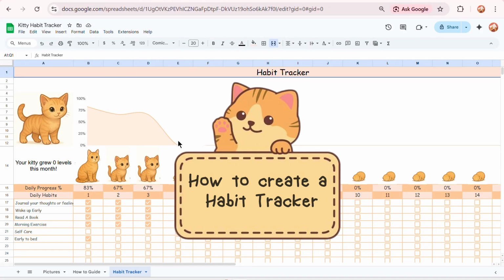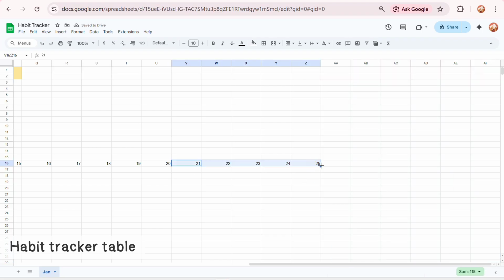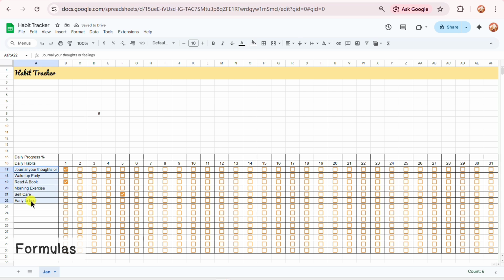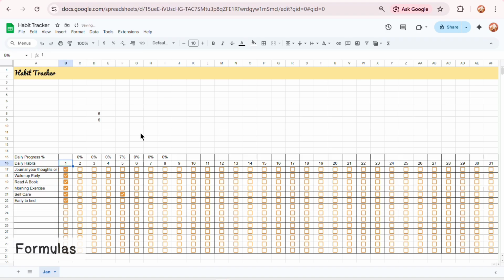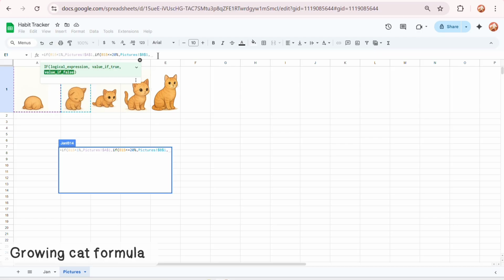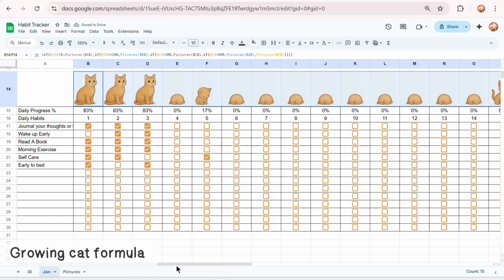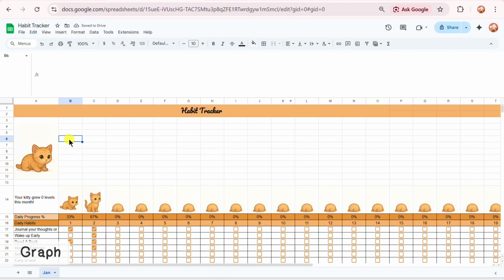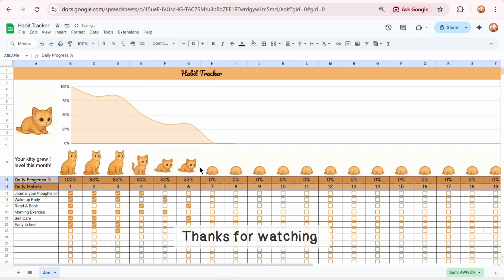How to Build an Cat Habit Tracker in Google sheet | Step by step tutorial for absolute beginners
In this video, I’ll show you how to build a clean and simple Habit Tracker in Google sheet — perfect for anyone in their 20s or 30s looking to improve their productivity and mindful living

This tracker helps you:
Reduce anxiety
Stay accountable
Helps you grow a habit

This dashboard keeps your mind clear and intentional.

📊 Skills Used:
CountA
CountIf
If
Basic Dashboard Design

Or comment “Tracker” if you want the file.